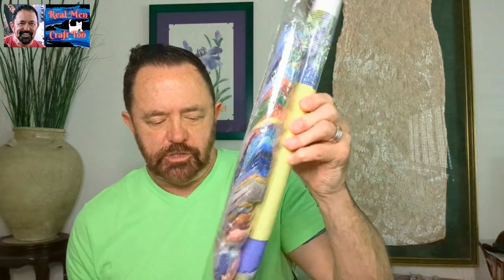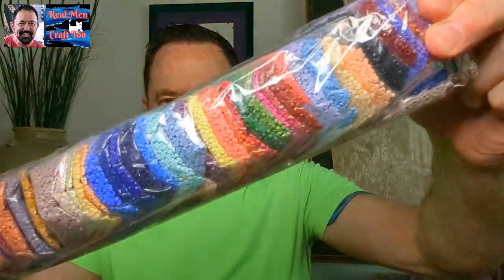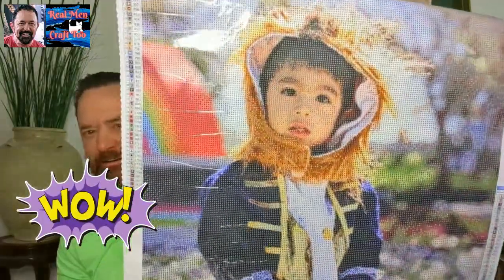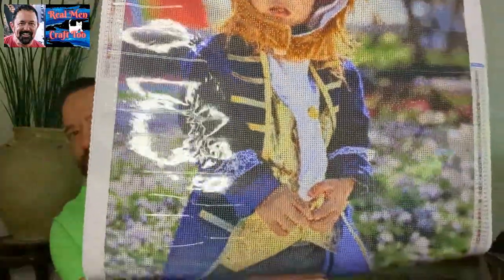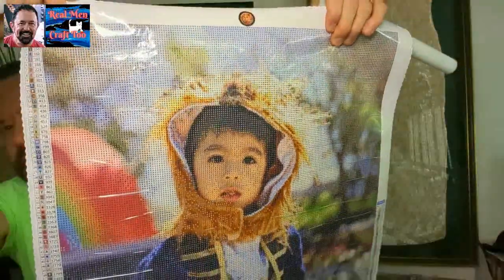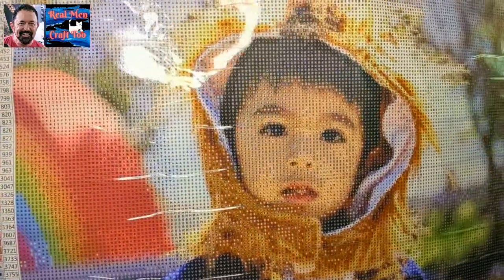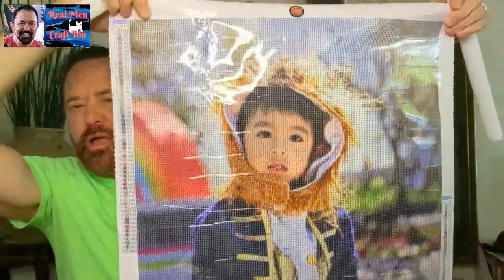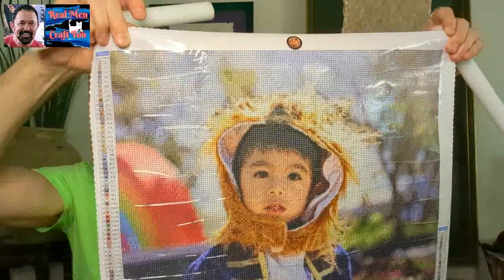Rhinestone Goddess Creations unboxing! 'Jeremy as the Beast'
Here it is! Finally i get to see and look at the beauty of a custom canvas 'Jeremy as The Beast' made for me by Lauren @ RhinestoneGoddessCreations !  This is a must if you want an incredible rendering of one of YOUR favorite photos!  Enjoy.